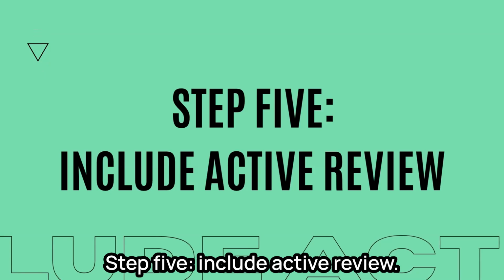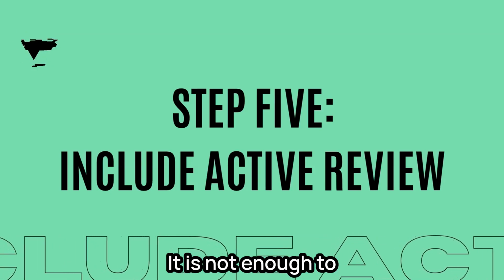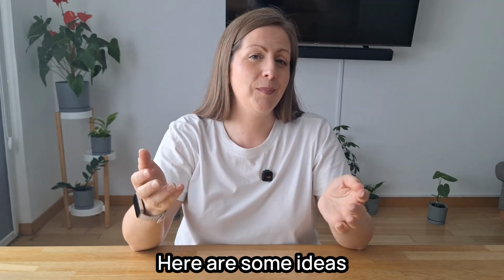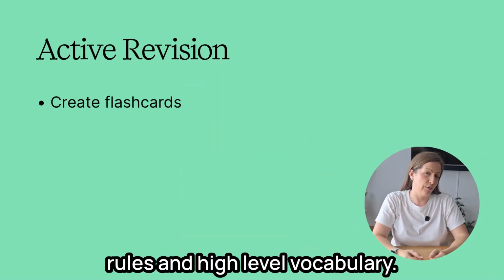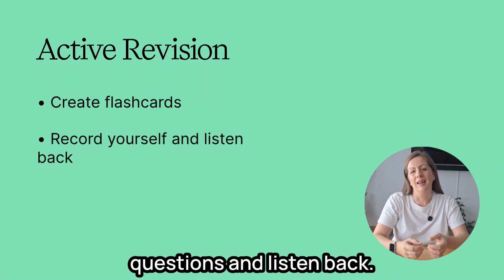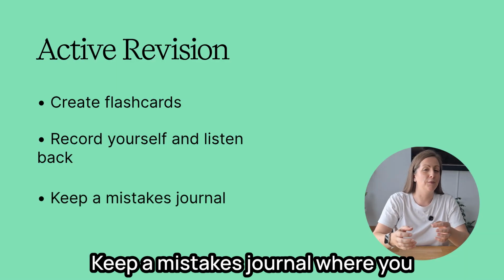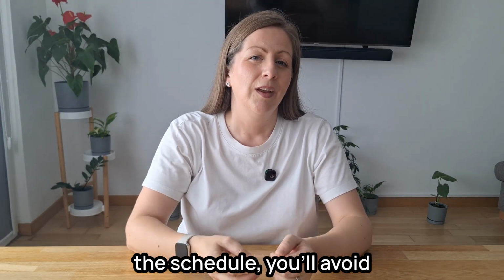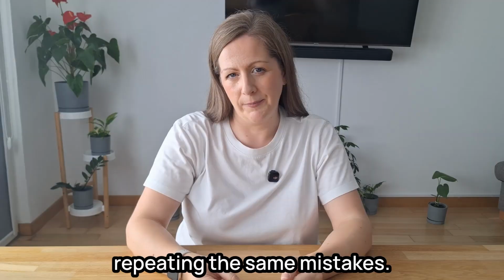How to make a C1 Advanced Study Plan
For your best chances of passing the C1 Advanced, join my C1 Superstars online course and community on Discord.

In this video, we talk through creating a personalised and effective study plan for the C1 Advanced English exam.

I emphasise the importance of having a clear, structured plan to avoid wasting time and feeling overwhelmed.

The video takes you step-by-step through the process, from determining your timeframe to assessing strengths and weaknesses, structuring your weekly schedule, incorporating active review, building exam-specific skills, staying flexible, and maintaining motivation.

I also give you practical tips and strategies to ensure that every part of your preparation is effective, maximizing your chances of passing the C1 Advanced exam.

00:00 Introduction: Why You Need a Study Plan
01:36 Step 1: Know Your Timeframe
02:18 Step 2: Assess Your Strengths and Weaknesses
03:07 Step 3: Divide Your Study Time
03:54 Step 4: Writing a Weekly Routine
04:51 Step 5: Include Active Review
05:32 Step 6: Build Exam Skills, Not Just English
06:11 Step 7: Stay Flexible and Realistic
06:38 Step 8: Motivation and Mindset
07:12 Conclusion: Your Path to Success